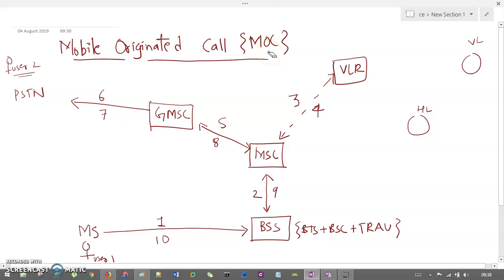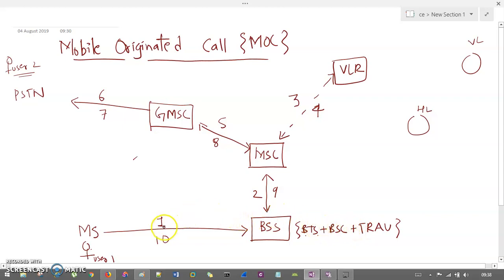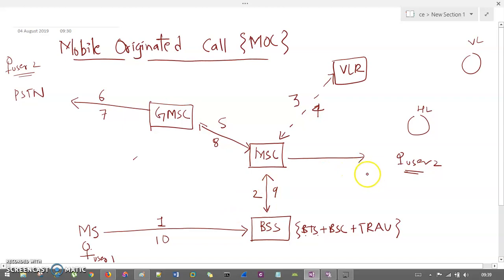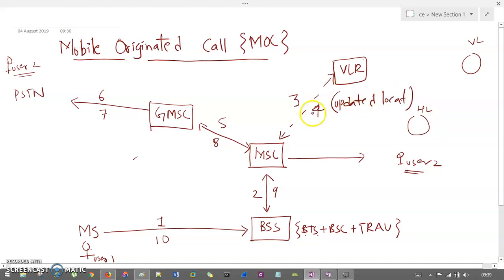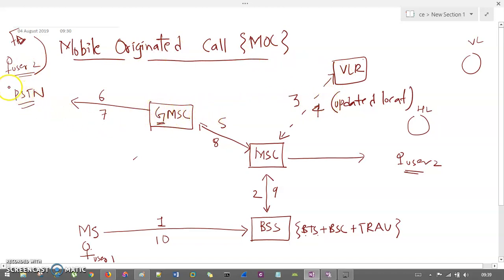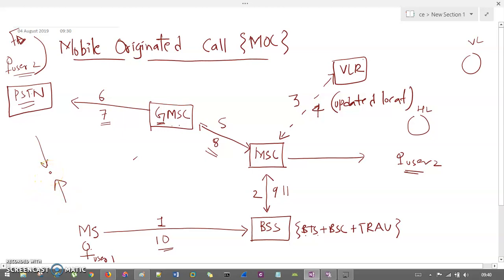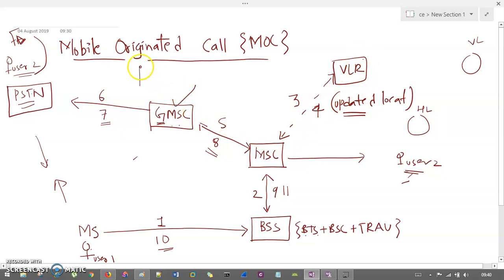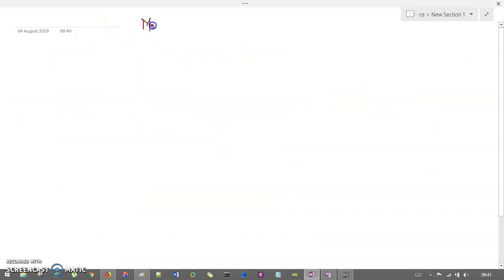Mobile Originated Call (MOC) and Mobile Terminated Call (MTC) in Call Routing || GSM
In this video, we discuss about Call Routing in GSM, where we are have MOC - Mobile Originated Call and MTC - Mobile Terminated Call.